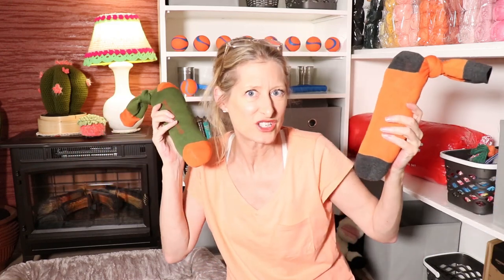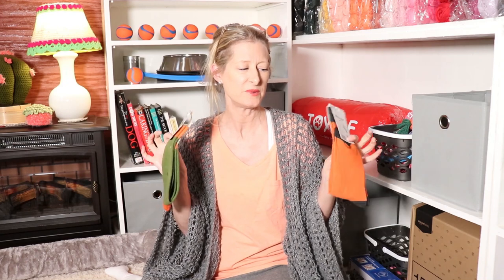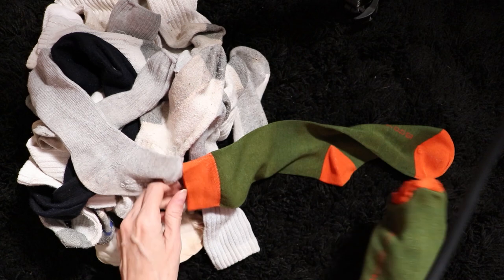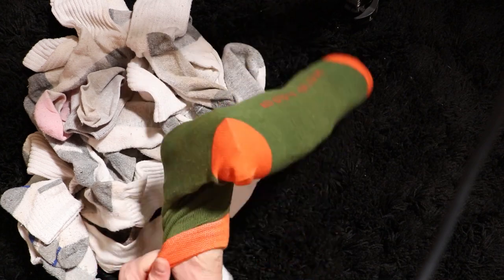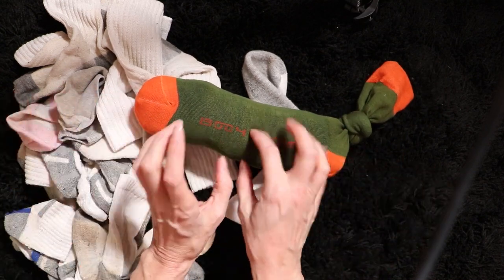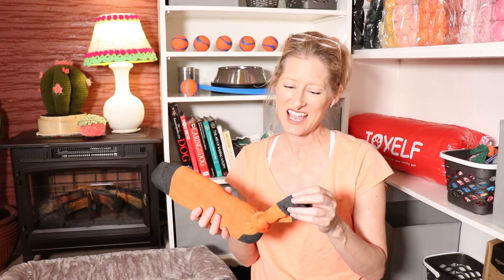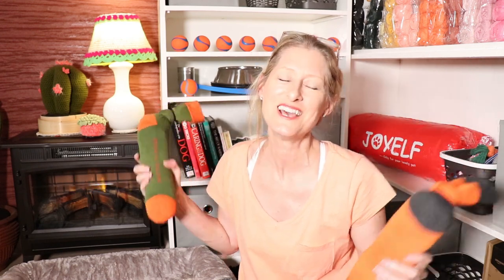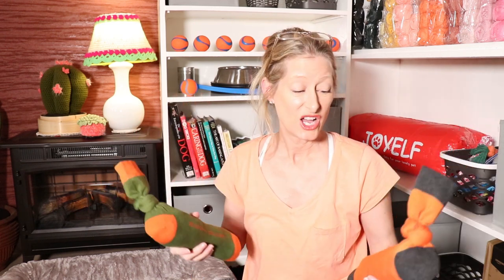EASY DIY Dog Toys - How to Make Dog Toys out of Socks - 5 minute Crafts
Welcome to Snuggle 'n Snore, The English Bulldog Chronicles!  Come share in the adventures of raising two FCI English Bulldogs with a house full of pets, kids, and antics in Nairobi, Kenya!

15 days until the puppies arrive.  What to do?  Easy DIY Dog Toys - How to Make Dog Toys out of Socks!  Easiest 5 minutes craft ever!